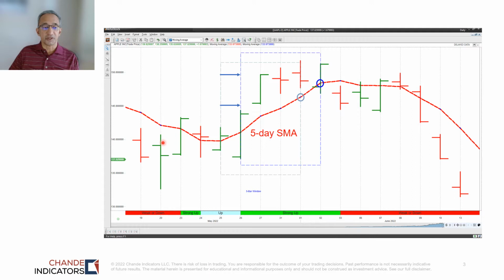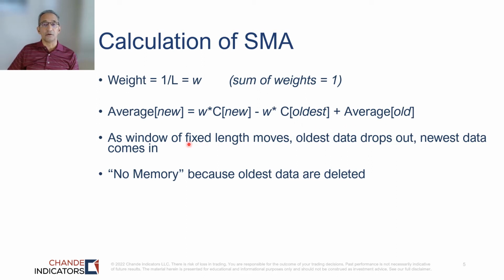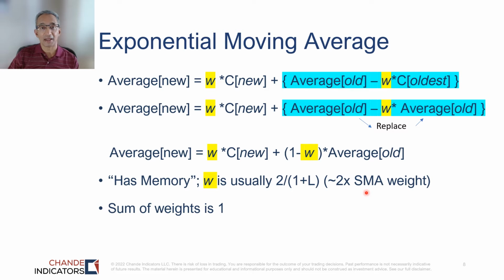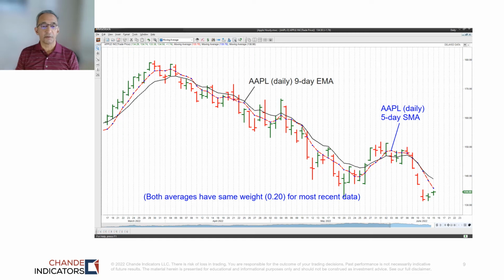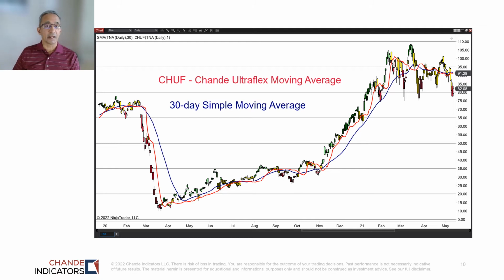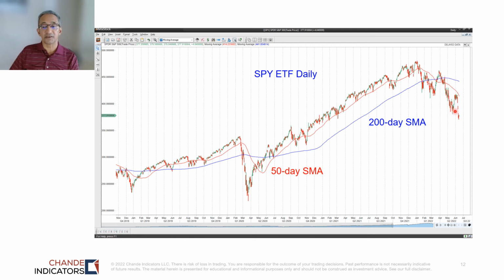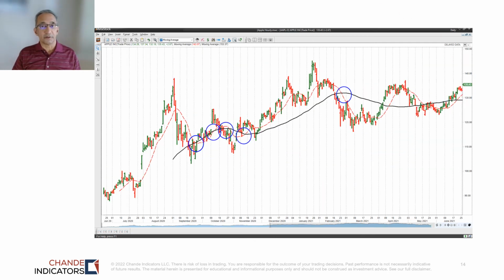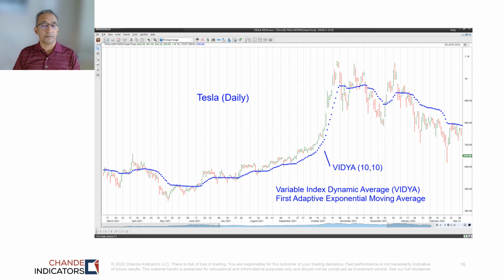Technical Analysis for Beginners: Introduction to Moving Averages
Tushar Chande introduces you to moving averages, one of the most essential tools in technical analysis, and how to use them. He starts with simple moving averages and then develops the exponential moving average algorithm from the SMA formula. He then shows you how to use moving average crossovers, moving average convergence divergence (MACD), and applications such as buying pullbacks and selling bounces. Keywords: Simple Moving Averages, SMA, Exponential Moving Average, EMA, CHUF, Chande Ulraflex Moving Average, MACD, VIDYA, adaptive moving averages.